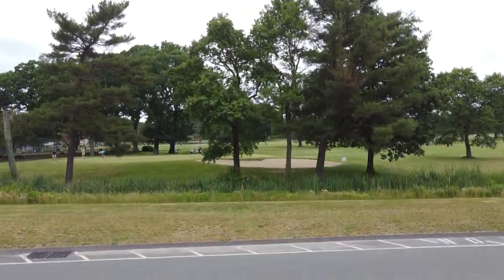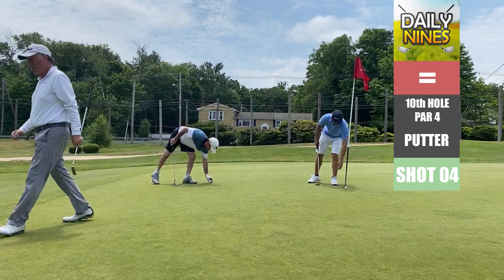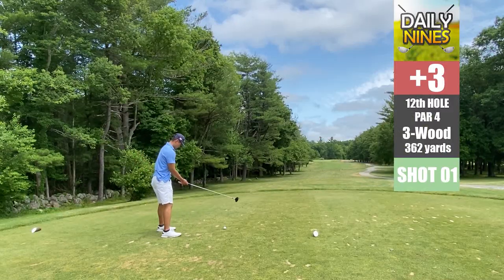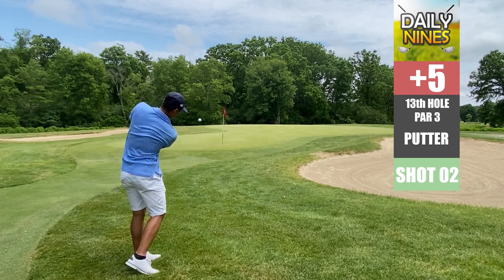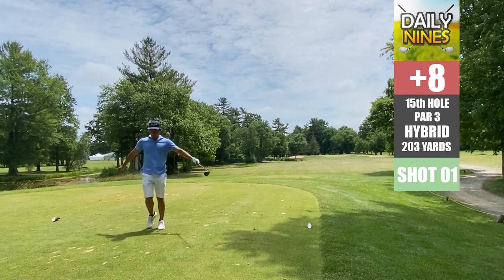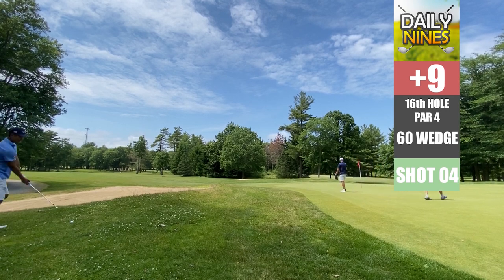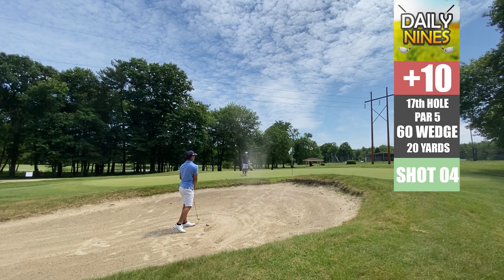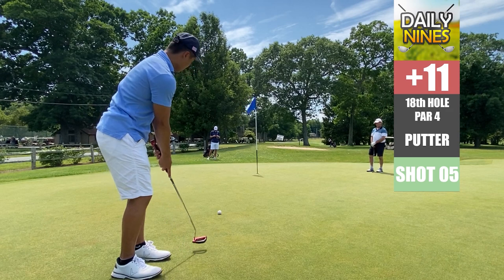Golf Shanks are BACK! | Ridder Golf Course